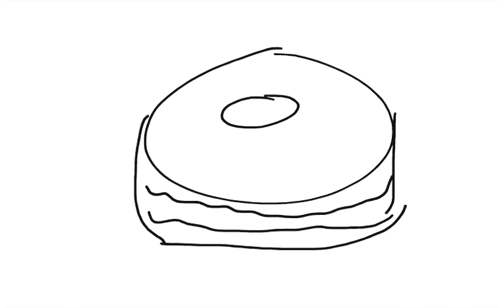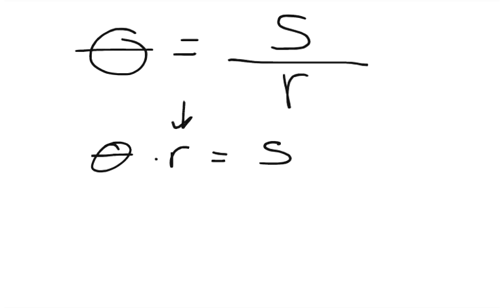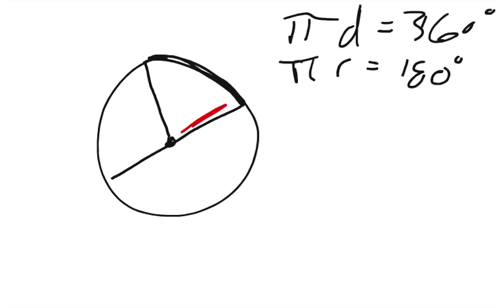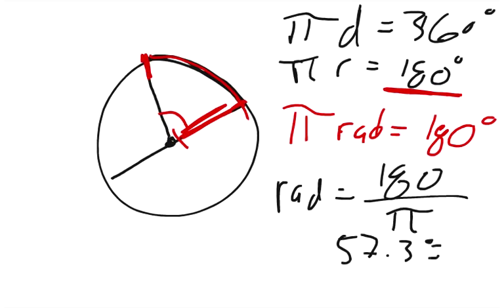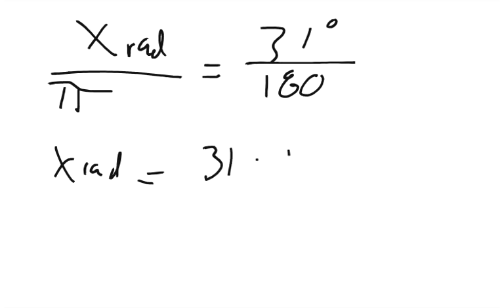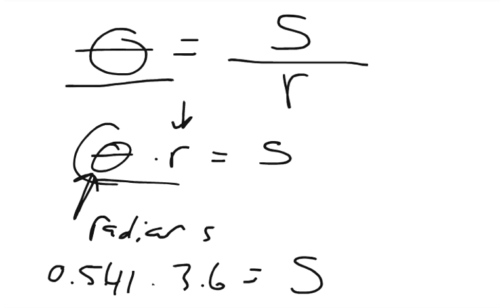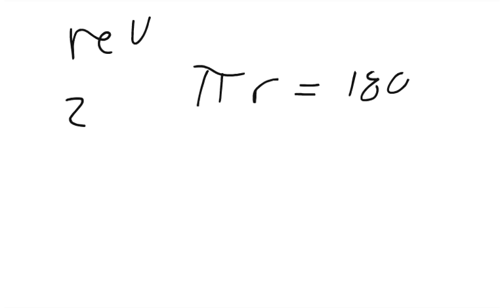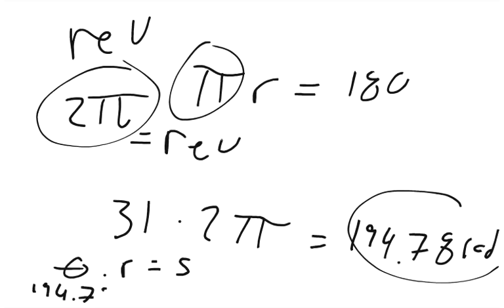Phsyics Web Assign Ch7 #1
A wheel has a radius of 3.6 m. How far (path length) does a point on the circumference travel if the wheel is rotated through the following angles, respectively
a) 31 °
_____ m
b) 31 rad
_____ m
c) 31 rev
_____ m